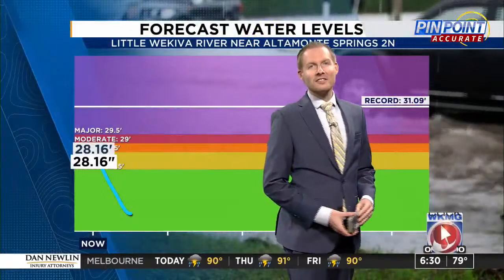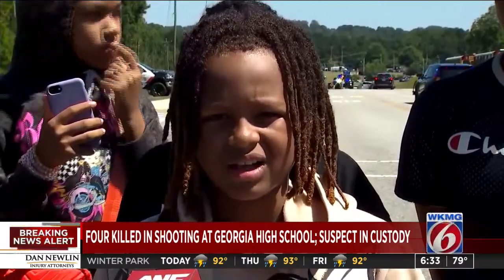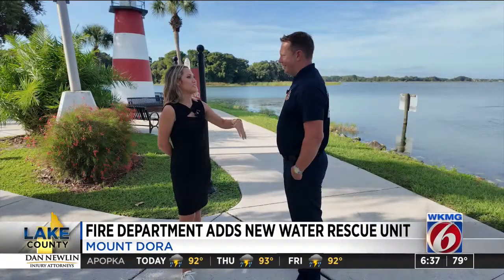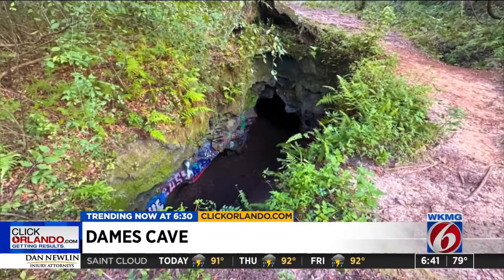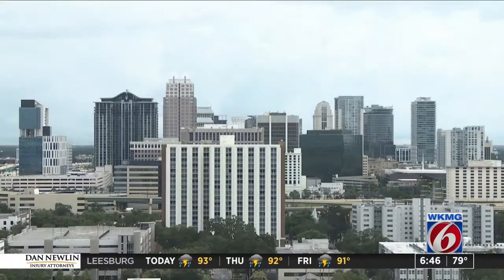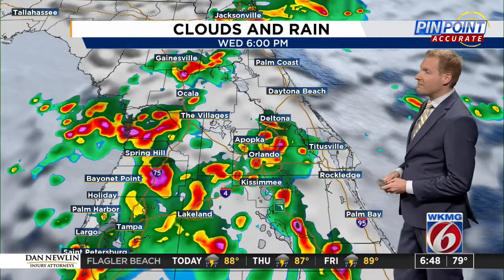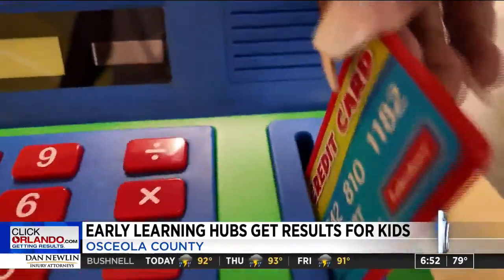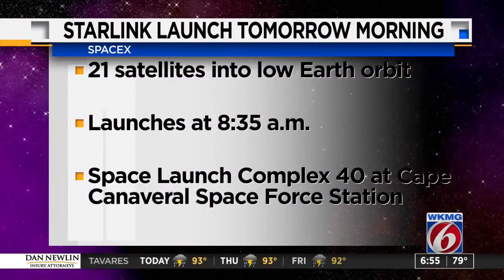WATCH LIVE: News 6 at 6:30 p.m. | Daytona Beach police team charged with fighting violent crime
WATCH LIVE: News 6 at 6:30 p.m.